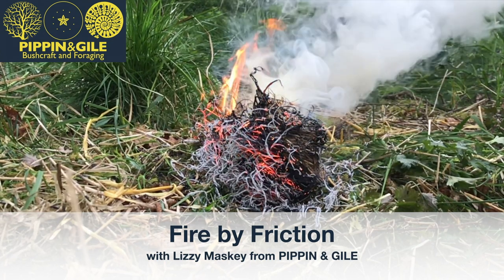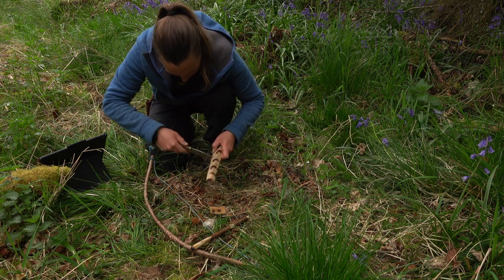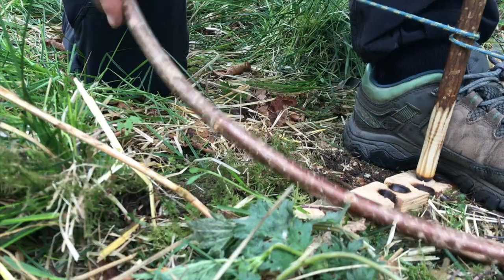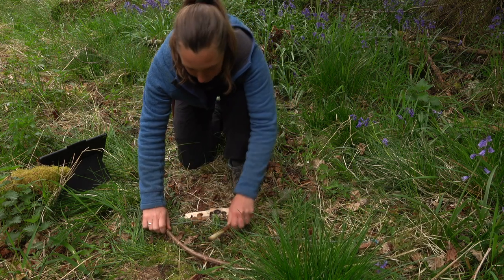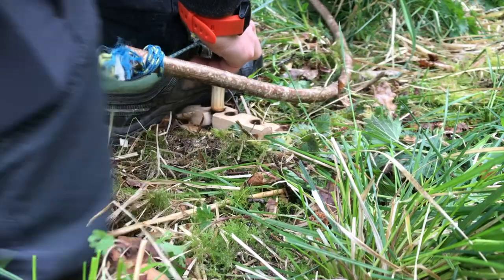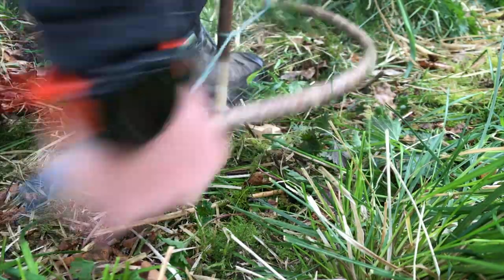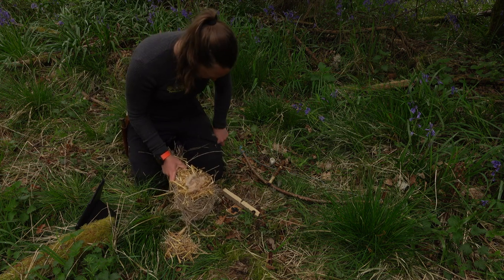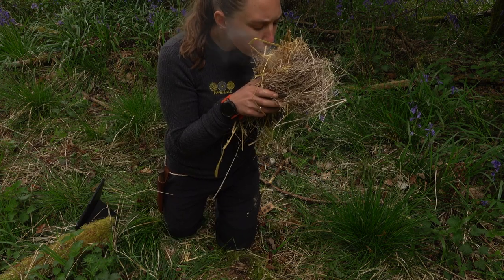Fire By Friction with Lizzy from Pippin & Gile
Join Lizzy, Owner of Pippin & Gile as she demonstrates how to make Fire by Friction using the Bow Drill, an ancient fire lighting technique.

Follow Pippin and Gile on Facebook /pippinandgile
Catch up in from the woods on Twitter @pippinandg

Don't miss Lizzy's other Bushcraft Workshop today here at The Big Skill Craft Tent - Dandelion Honey